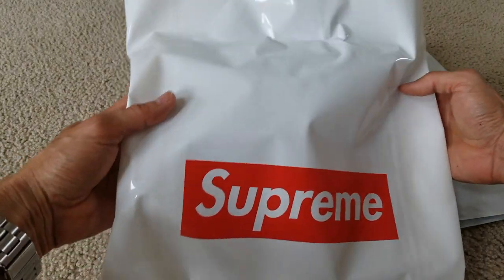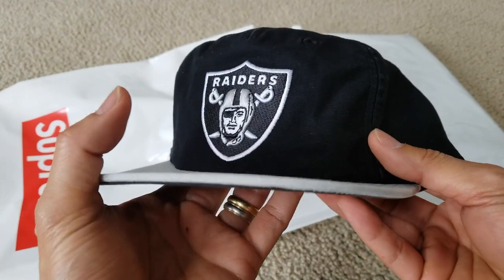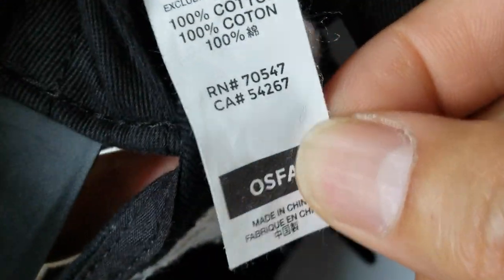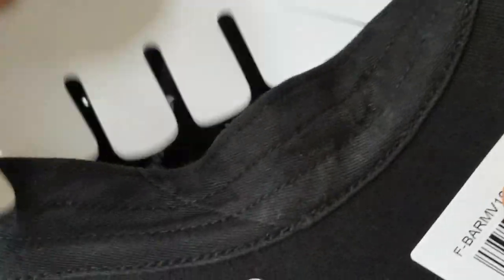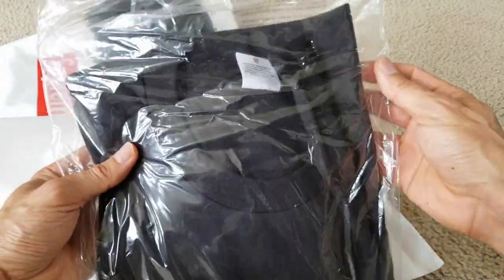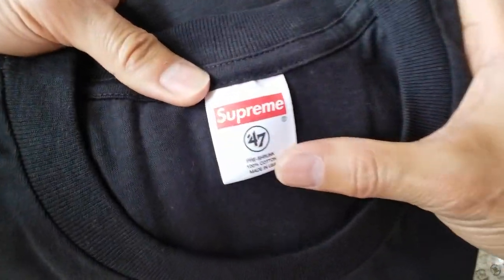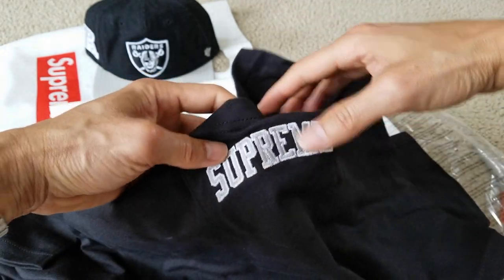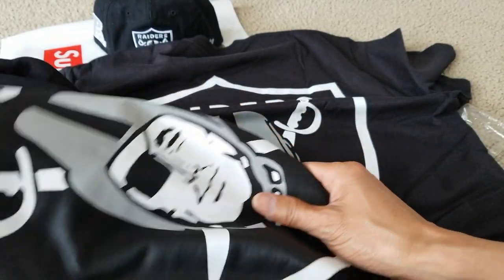Supreme x NFL x Raiders x '47 Pocket Tee & Cap SS19 Week 14 + Try On Body Fit!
Video is on how to legit check on Supreme x NFL/Raiders/'47 Pocket Tee & 5-Panel Cap.